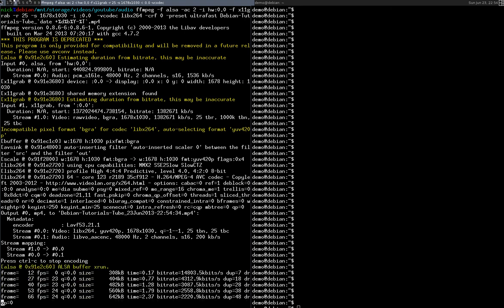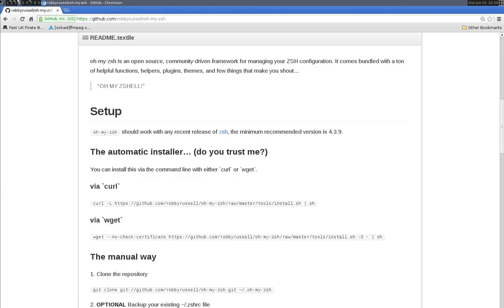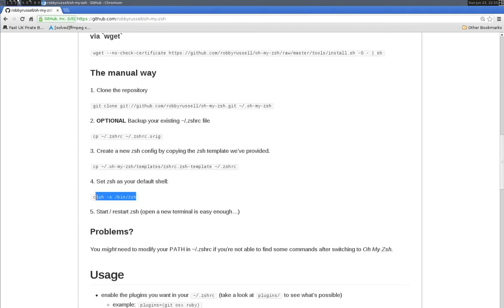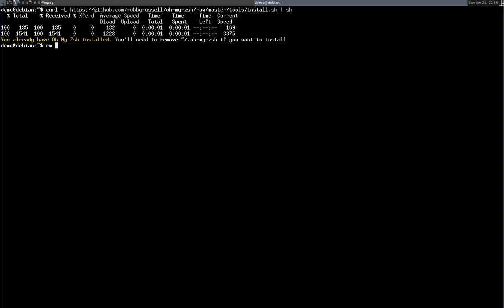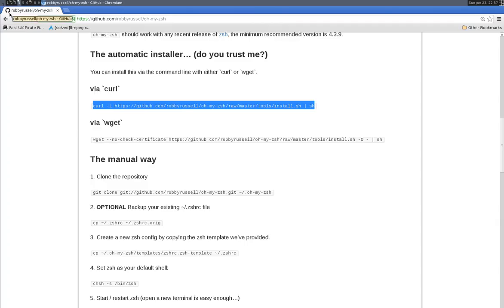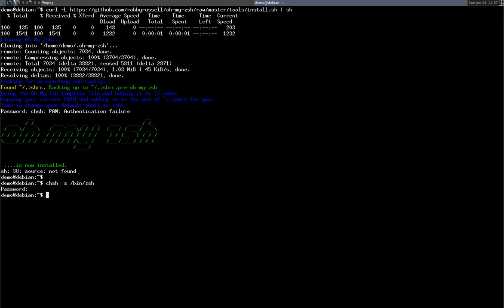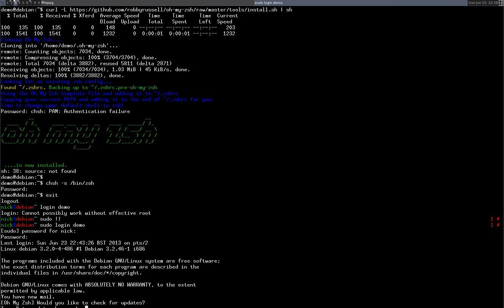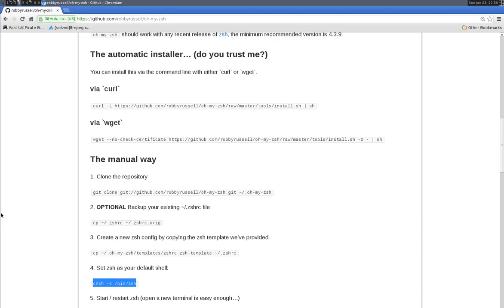»» Debian Tutorials - Installing Zsh ««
This video explains how to download and install zsh as your shell opposed to many other variants.